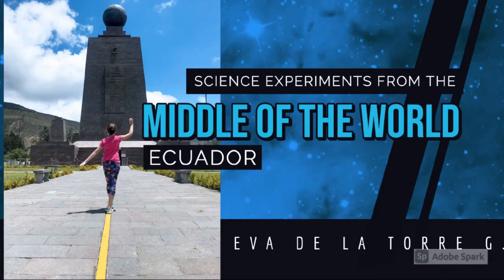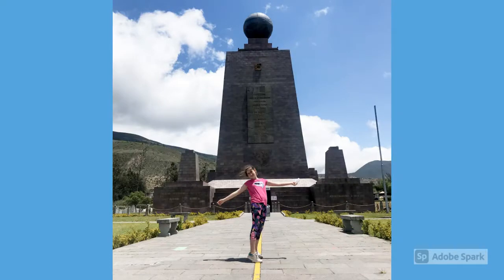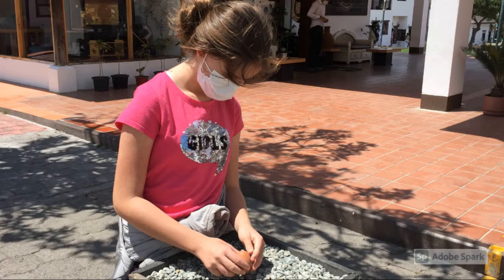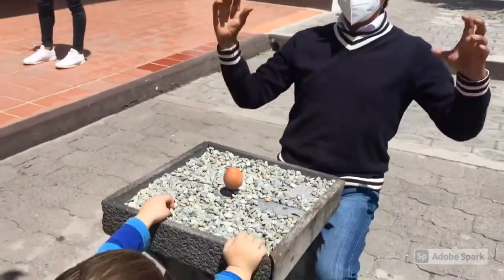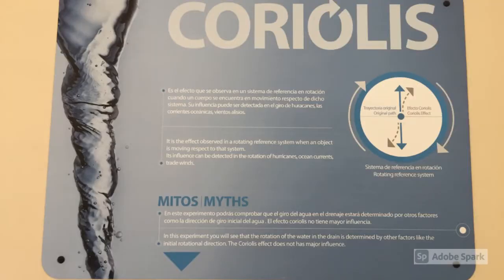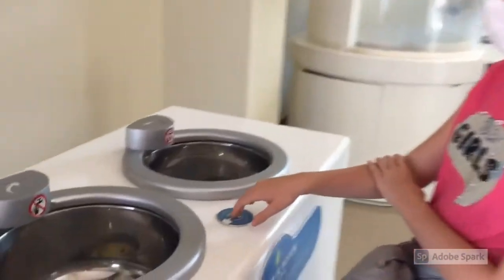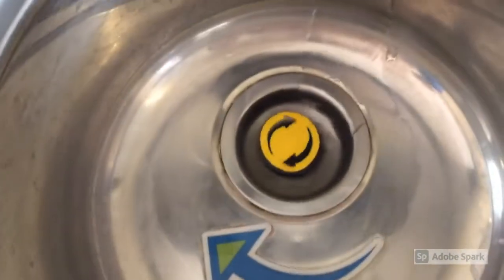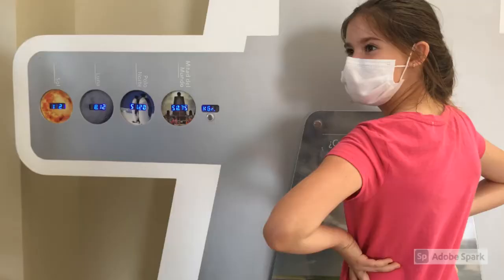Balancing an Egg on a Nail at the Equator and Other Equator Experiments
Balancing an egg on a nail at the equator was eleven-year-old Eva’s entry into the Wolsey Hall Oxford Homeschooling Community Science Experiment competition.

Eva is homeschooling with Wolsey Hall Oxford in Ecuador. She entered her video into the ‘Best Experiment from a Wolsey Hall Oxford Course’ category.

Eva lives at the centre of the world in Ecuador and as such is able to experience a number of unusual experiments at the equator line which separates the two hemispheres.

In addition to balancing an egg on a nail at the equator, Eva also demonstrates;

Walking on the equator line and feeling the pull towards the different hemispheres.
Experiment to show which way the water flows down a plughole depending on which side of the equator you are on.